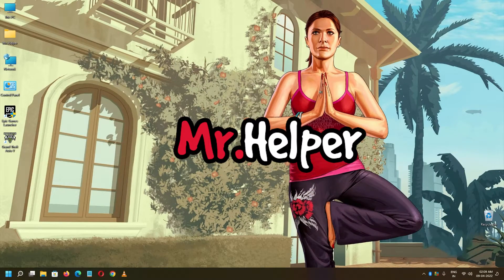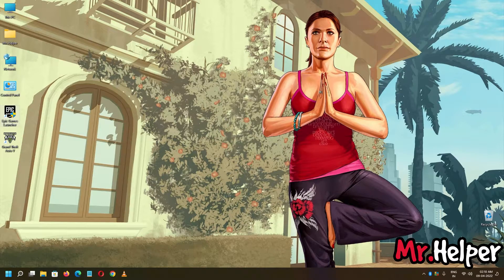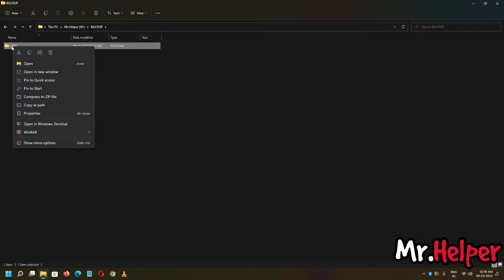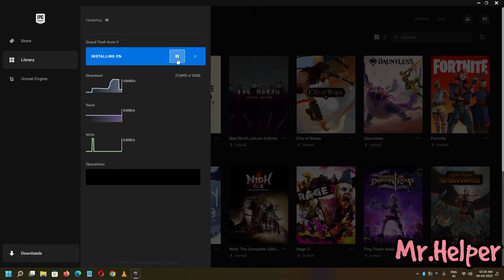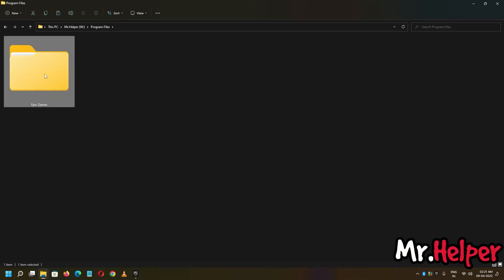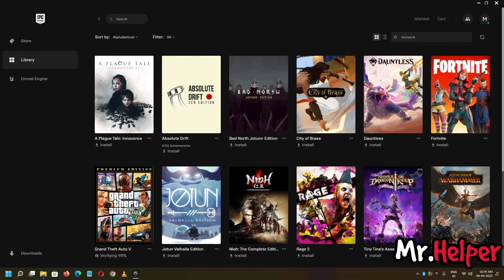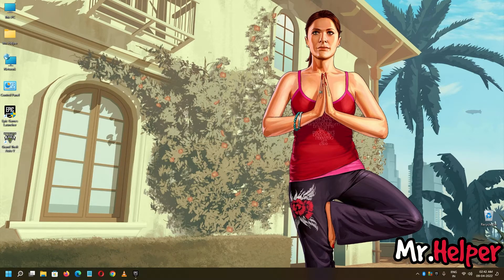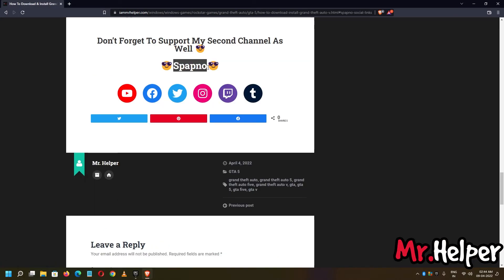How To Backup & Restore GTA V On Epic Games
If you don't know How To back up GTA 5 or How To Restore GTA 5 then your search ends here.
If you are having a hard time backing up your Grand Theft Auto V on Epic Games Launcher then this video is for you. In this video, I have deeply explained backing up & restoring Grand Theft Auto 5 on Epic Games Launcher in detail & step by step as easy as possible.

Let me know if you getting any problems following the steps,
Explain it in the COMMENT BOX below